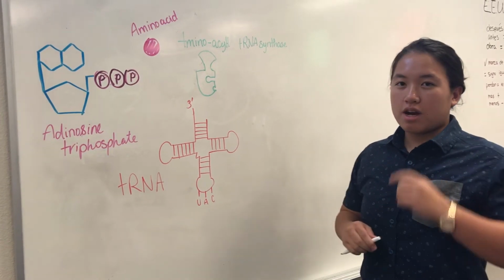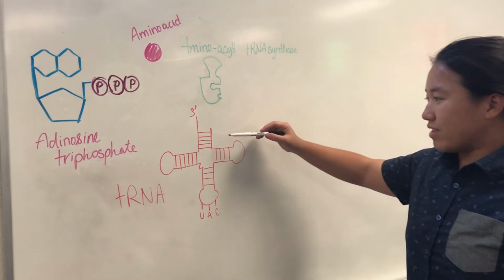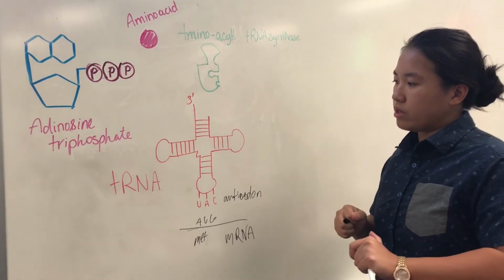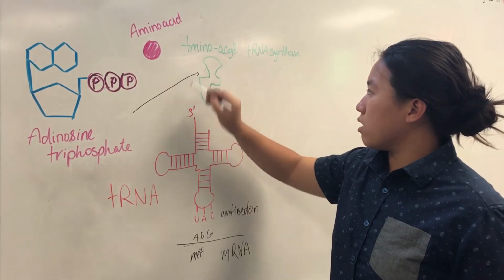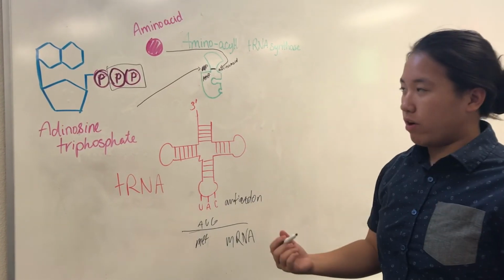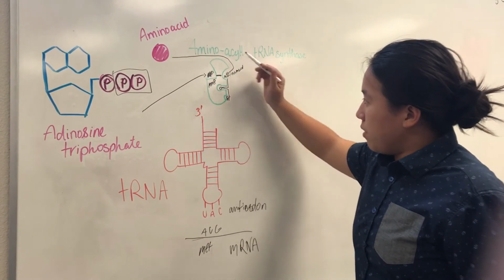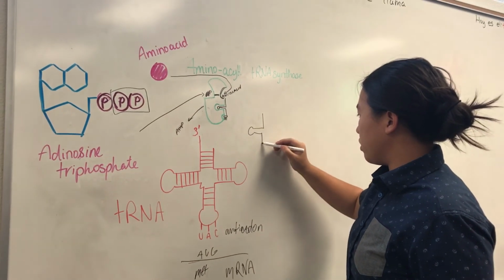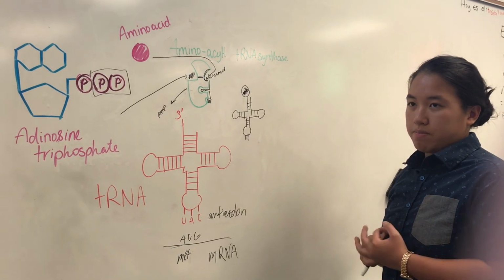tRNA Activation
tRNA activation using enzyme